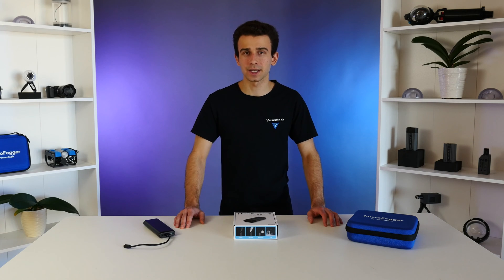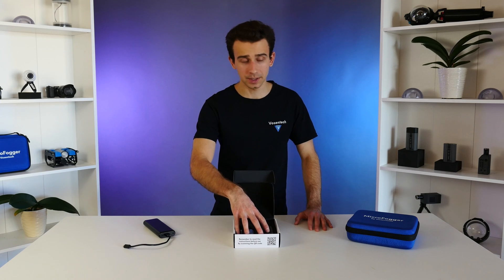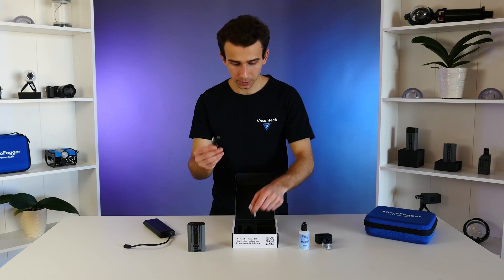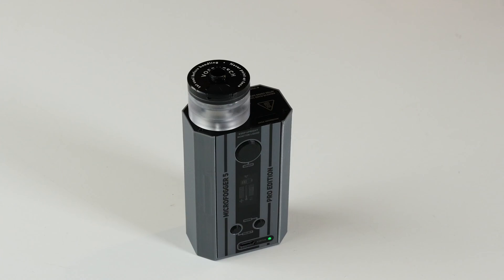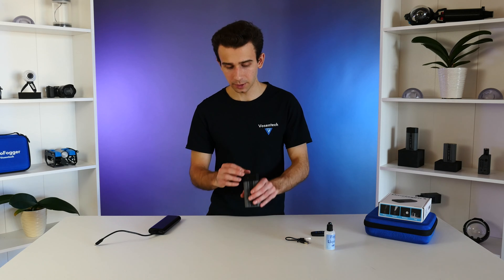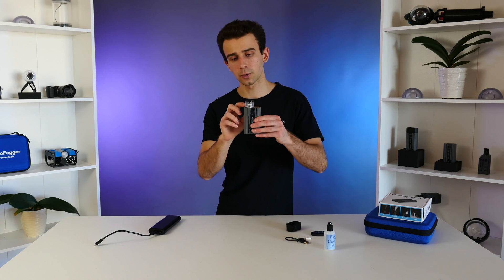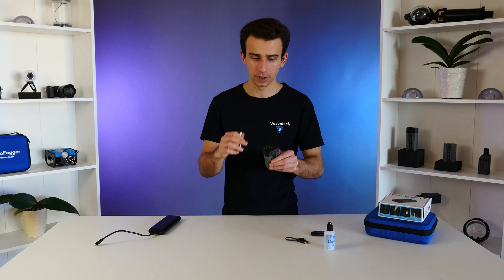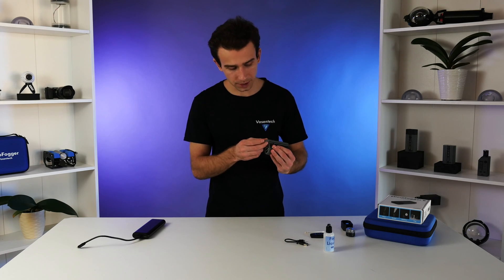MicroFogger 5 Pro quick start guide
After years of research and development, we think we’ve finally made the perfect smoke machine: the MicroFogger 5 Pro! Featuring a completely redesigned layout and new smoke generation technology, this is by far the most reliable (and leak-proof) smoke machine on the market, providing you with limitless use for years to come. The new hot-swappable fluid tank assembly and replaceable battery mean that you can use it all day, with virtually no downtime. As with our previous models, the 5 Pro generates enough smoke to fill an average living room with a safe, odorless smoke in about 1-2 minutes, and doesn’t need any heat up time unlike traditional devices. The 2x larger screen lets you change countless settings such as smoke density, and even configure autonomous operation for hands-free use. As with all of our previous Pro models, the MicroFogger 5 Pro can be remote controlled using the included keyfob from up to 30m away, for easier solo photography. When the battery runs out, simply re-charge it within the MicroFogger using the USB-C cable or replace it with a spare one. As expected, we’ve kept the beloved pocket-sized form factor of the device so there’s never a situation where it’s too big to take with you!